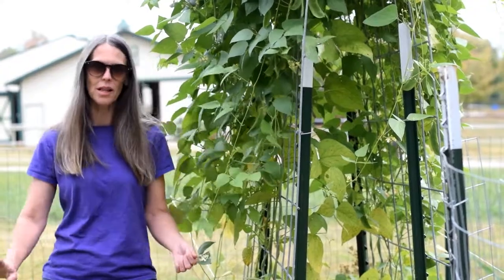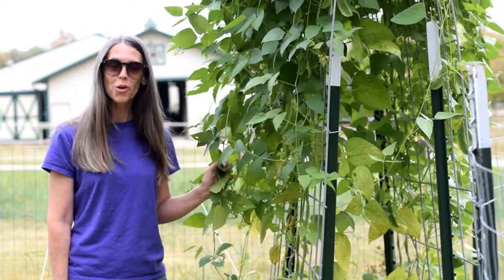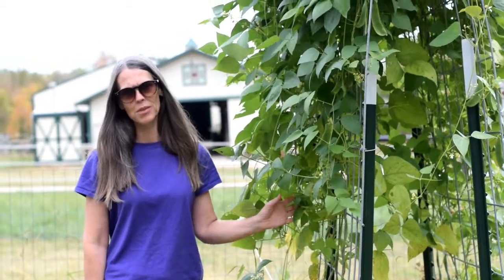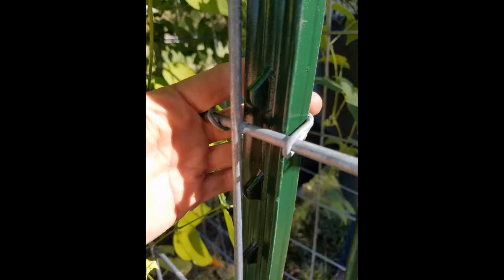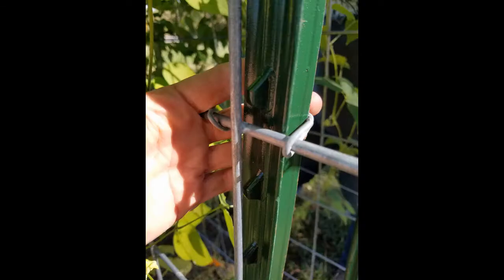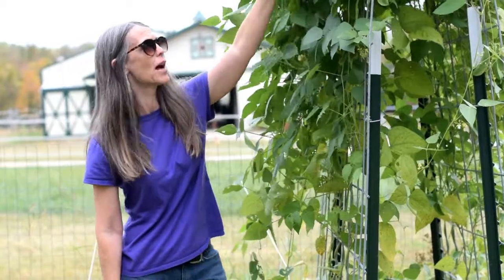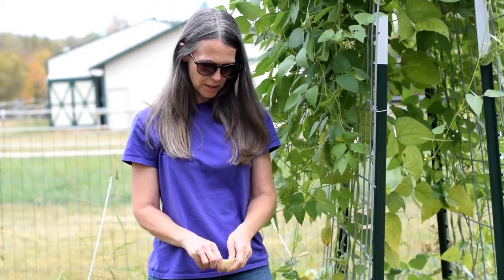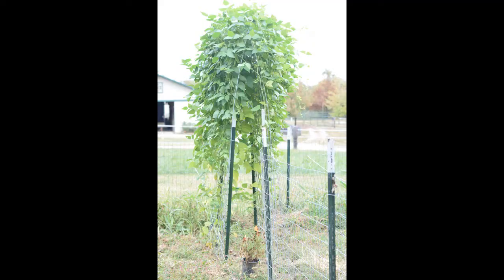Our Pole Bean Trellis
When I saw the Christmas pole lima bean in Baker Creek's catalog, it reminded me of the beautiful, marbled limas my amazing grandma grew. Since our oldest loves lima beans, it was definitely worth a try. Next, we needed a pole bean trellis.